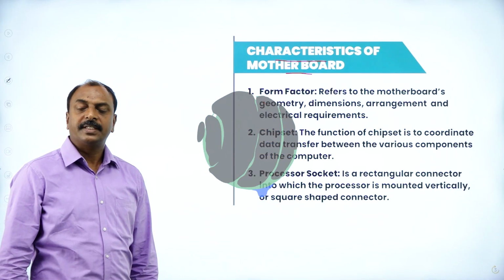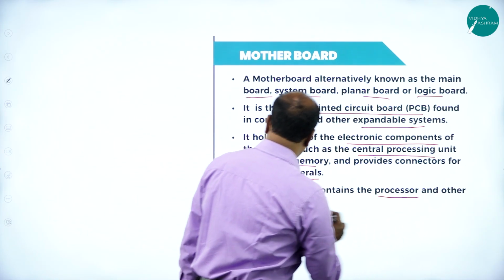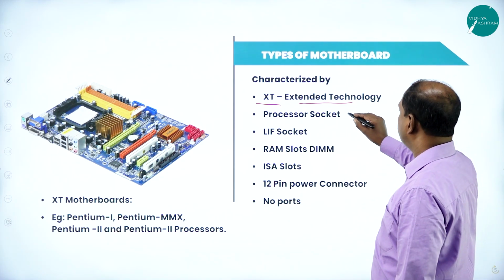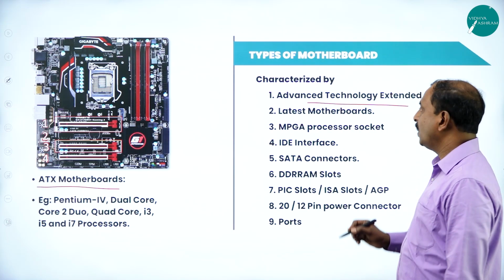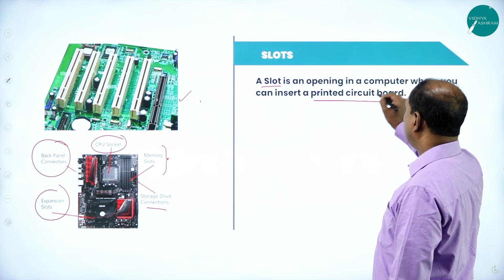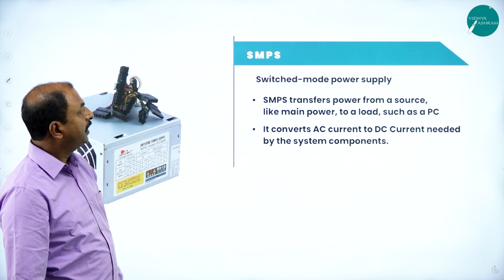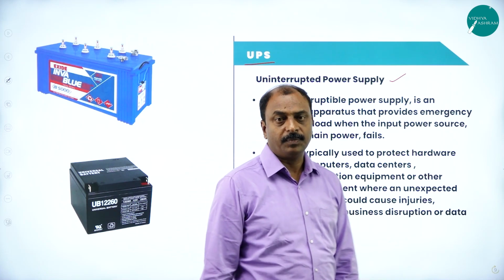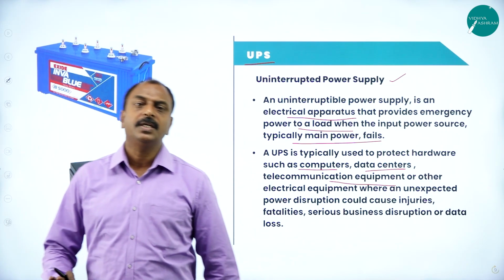DAY 63 | COMPUTER SCIENCE | II PUC | TYPICAL CONFIGURATION OF COMPUTER SYSTEM | REVISION | L1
Class : II PUC
Stream : SCIENCE AND COMMERCE
Subject : COMPUTER SCIENCE
Chapter Name : TYPICAL CONFIGURATION OF COMPUTER SYSTEM
Lecture : 1